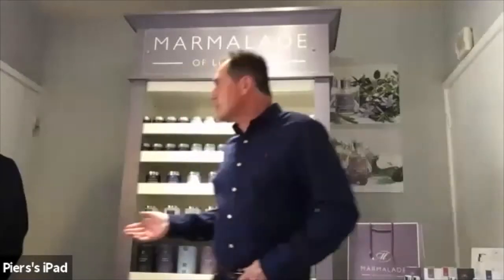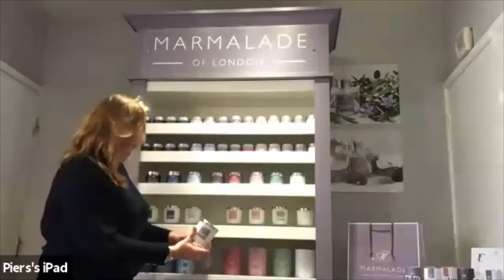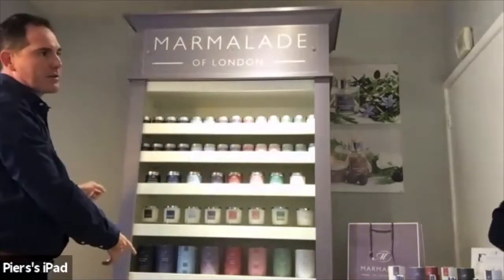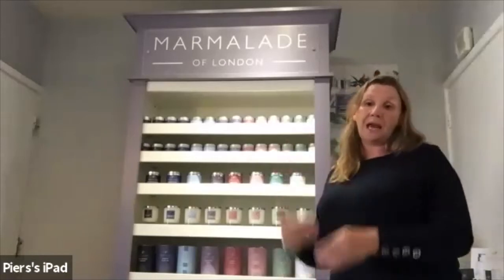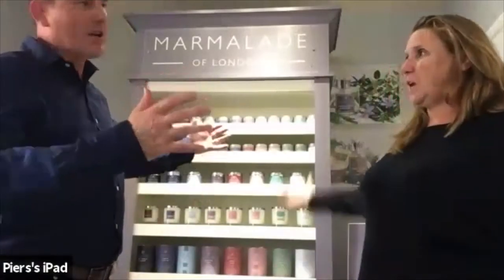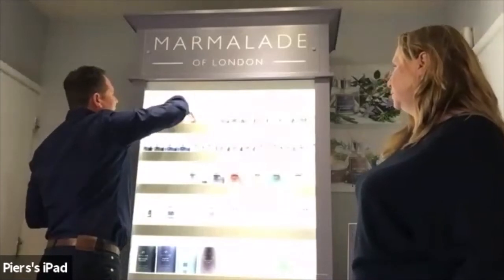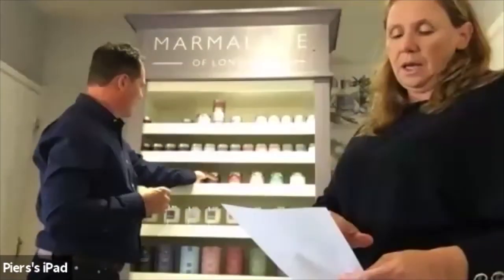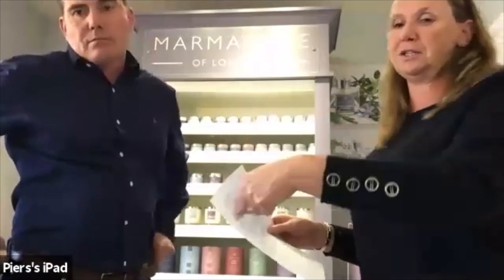Marmalade of London: Introduction